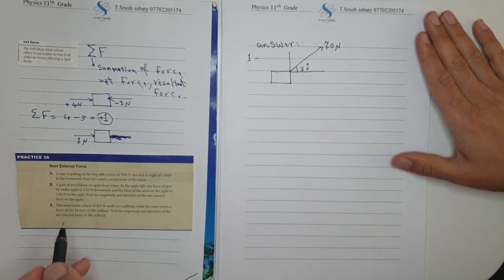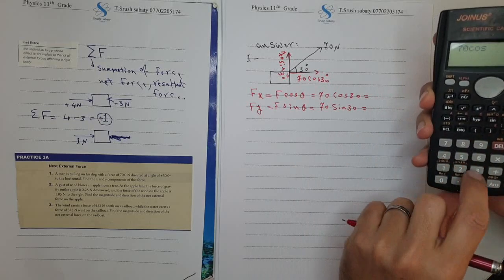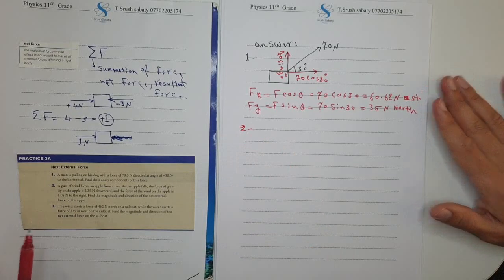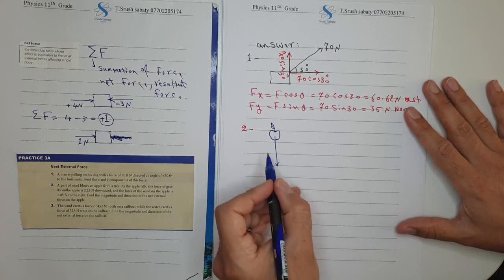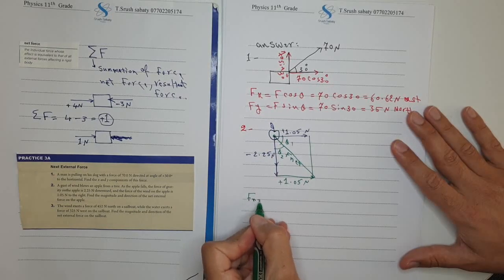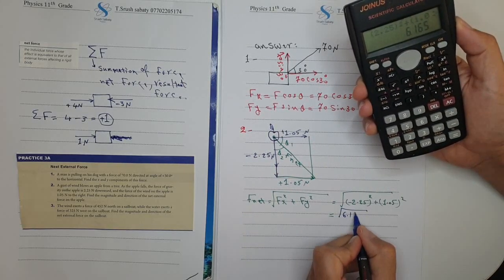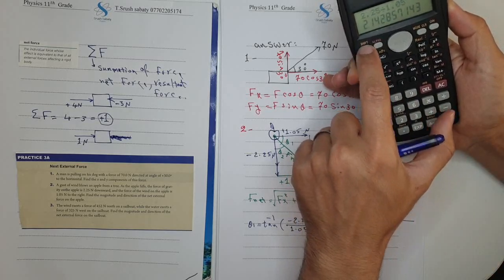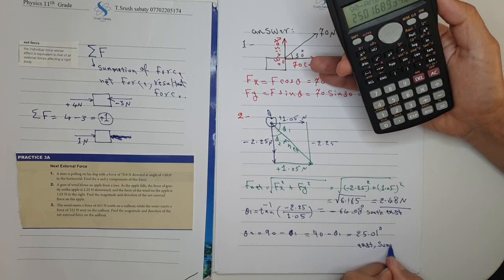physics 11th grade ch 3 Lesoon 1